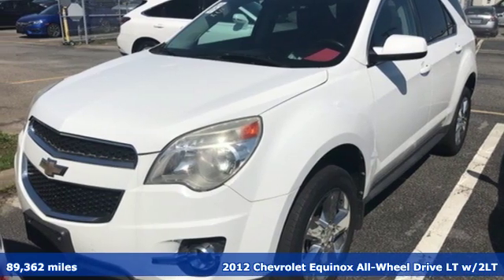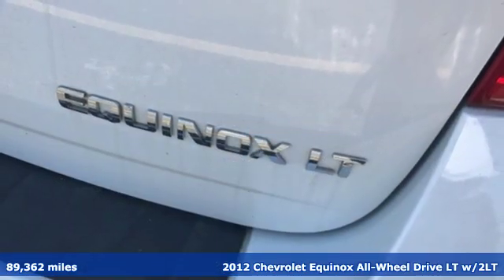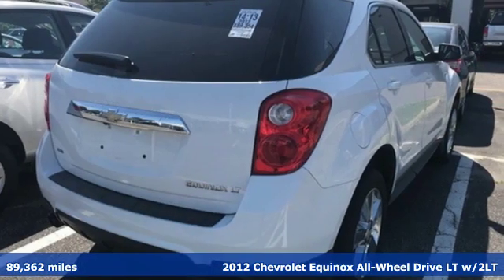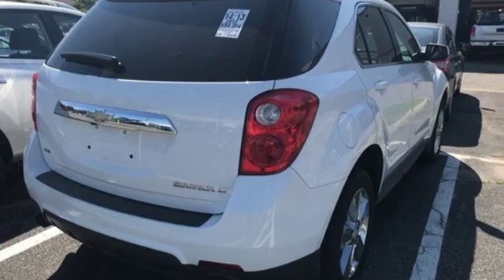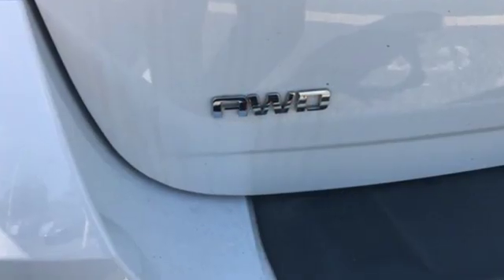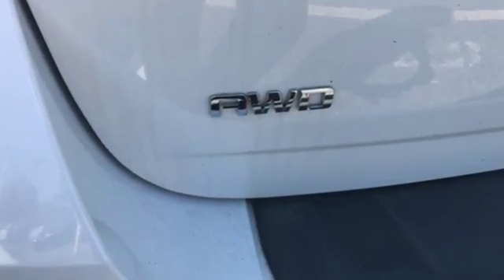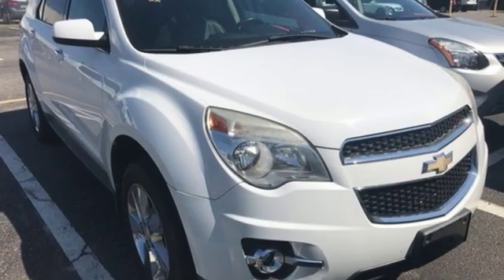Used 2012 Chevrolet Equinox Virginia Beach VA Norfolk, VA 9P2443 - SOLD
Year: 2012
Make: Chevrolet
Model: Equinox
Trim: LT
Engine: 3.0L V6 SIDI DOHC
Transmission: 6-Speed Automatic with Overdrive
Color: White
Interior: jet black
Mileage: 89362
Stock #: 9P2443
VIN: 2GNFLNE58C6299226
JUST ARRIVED. PENDING INSPECTION. 2012 Chevrolet Equinox LT Summit White Audio Package, Climate Package, Comfort Package, Heat Package, License Plate Front Mount Package, Light Package, Power Mirror Package, Power Package, AWD, 8 Speakers, 8-Way Power Driver Seat Adjuster, All-Weather Floor Mats, AM/FM radio: SiriusXM, Automatic Climate Control, Brake assist, CD player, Electronic Stability Control, Equipment Group 2LT, Front Halogen Fog Lamps, Heated Driver & Front Passenger Seats, Inside Self-Dimming Rear-View Mirror, Molded Splash Guards, Pioneer Premium 8-Speaker System, Power driver seat, Power Programmable Rear Liftgate, Power Tilt-Sliding Sunroof w/Express-Open, Protection Package, Radio data system, Remote Vehicle Starter System. 2LT AWD 6-Speed Automatic with Overdrive 3.0L V6 SIDI DOHCbrbrbrCertification Program Details: Type your description here Awards:br * 2012 IIHS Top Safety PickbrReviews:br * If you like the idea of driving a small SUV, but you want carlike ride and handling, excellent gas mileage, cutting-edge navigation, audio and cell-phone connectivity and you demand it all in a vehicle with a strong sense of style, the 2012 Chevrolet Equinox will likely meet all your criteria and then some. Source: KBB.combr * Premium look inside and out; quiet cabin with lots of storage bins; spacious and adjustable backseat; comfortable ride. Source: Edmundsbrbrbr*Every Internet Price includes current applicable dealer discounts. Your additional costs are sales tax, tag and title fees for the state in which the vehicle will be registered, any dealer-installed options (if applicable) and a $699 dealer processing fee (Virginia, North Carolina). Prices are subject to change, and prior sales are excluded. While every reasonable effort is made to ensure the accuracy of this information, we are not responsible for any errors or omissions contained on these pages. Please verify any information in question with the dealer.

Address:
3757 Bonney Road